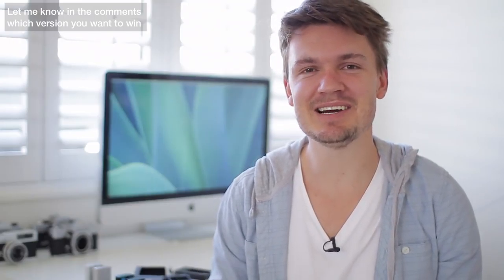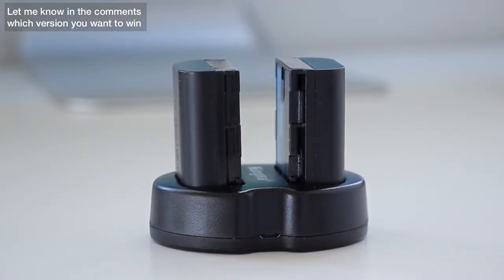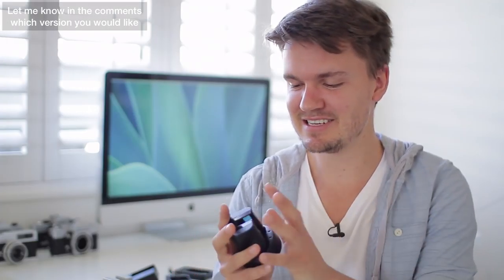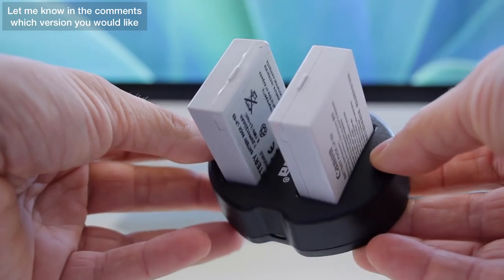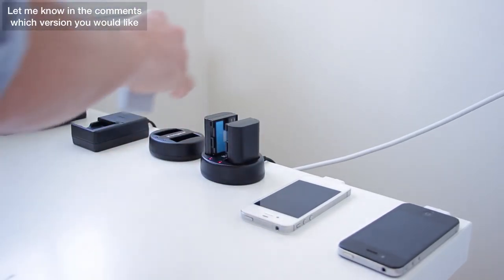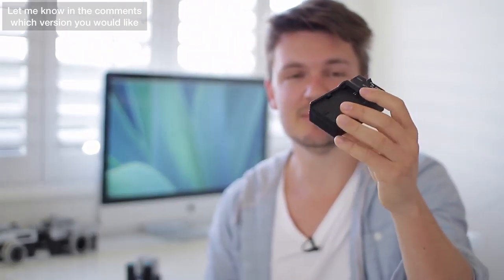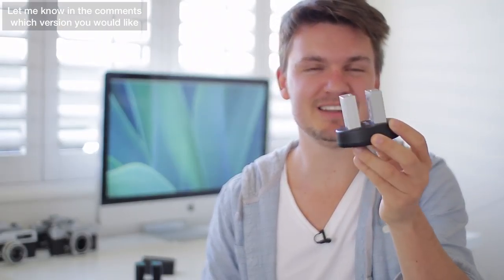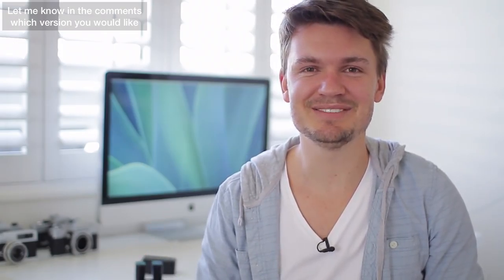My Favourite Photography Product!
👍 To enter, tell me which model you want from this list
➡️ E.g: Nikon EN-EL20 or Canon LP-E6